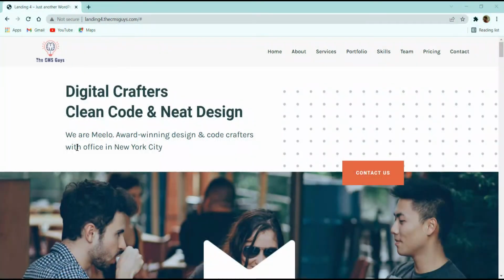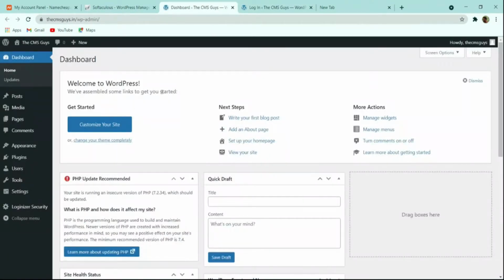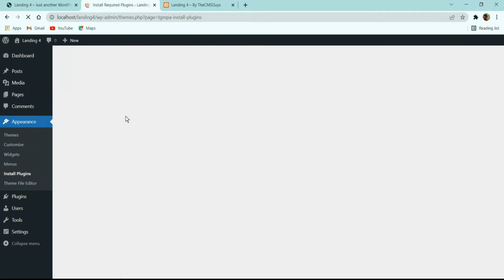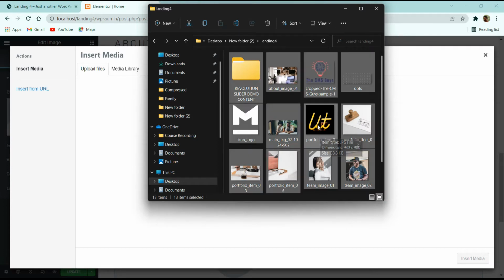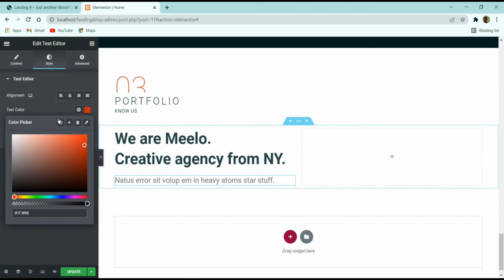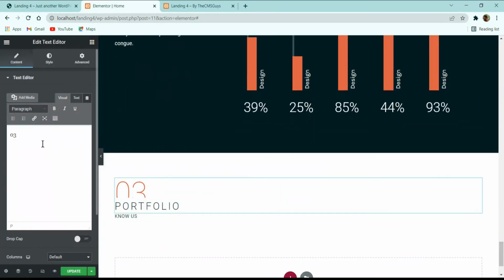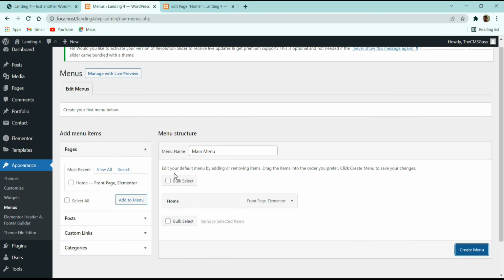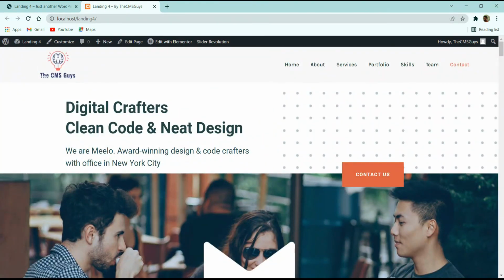🛩️ ☁️ Learn to create an Effective Landing Page for free Using Wordpress | Elementor | 2022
We'll teach you How to Create a complete Landing Page Website with WordPress (2022) completely FREE STEP by STEP in less than an hour!

Learn how to create a Landing Page Website step by step using WordPress, Elementor, free themes and free plugins. This is very useful if you're looking How to make a Landing Page Website in WordPress for personal or professional use.

Checkout Our Exclusive Advance Wordpress Mastery Course at Rs. 999

// TIMESTAMP//
00:00:00 Introduction
00:00:07 Demo Website Tour
00:01:17 Hosting
00:06:40 Wordpress Installation
00:10:35 Wordpress Dashboard Intro and Settings
00:12:24 Theme and Plugin Installation
00:18:00 Create Home Page
00:20:08 Create First Section of the Page
00:32:50 Create Second Section of the Page
00:35:39 Create Third Section of the Page
00:36:34 Create Fourth Section of the Page
00:52:59 Create Fifth Section of the Page
01:05:58 Create Sixth Section of the Page
01:14:20 Create Seventh Section of the Page
01:18:00 Create Eighth Section of the Page
01:21:20 Create Ninth Section of the Page
01:33:56 Create Header
01:41:19 End of Tutorial

1. OceanWP Theme
2. Ocean Extra Plugin
3. Elementor Page Builder
4. Essential Addons for Elementor
5. Elements kit Elementor addons
6. Contact form 7
7. Sticky Header Effects for Elementor